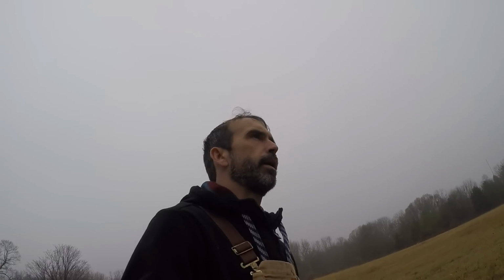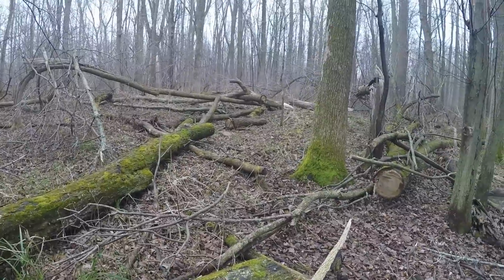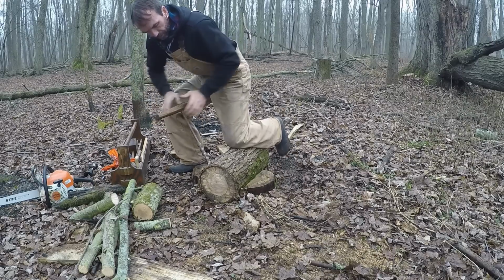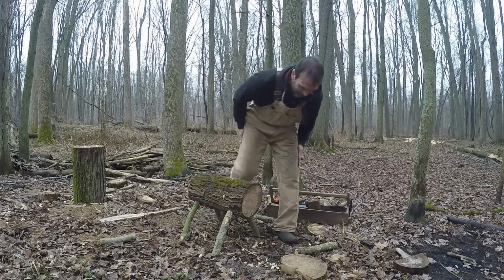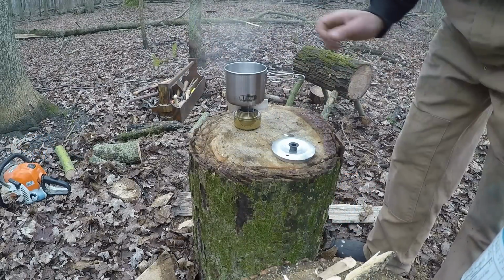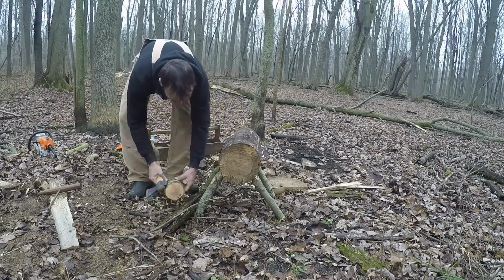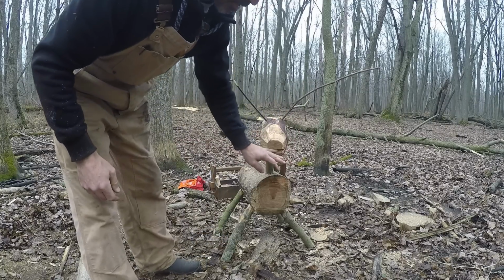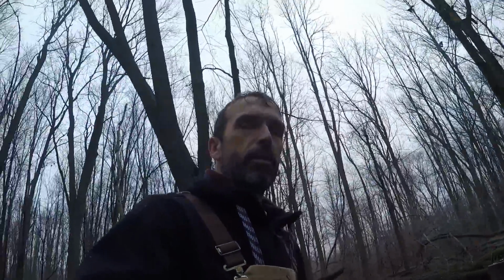Log Reindeer DIY -Christmas Decorating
headed out to the bush again and banged together a quick deer to bring home to put in the yard